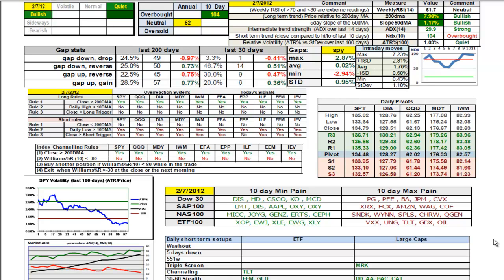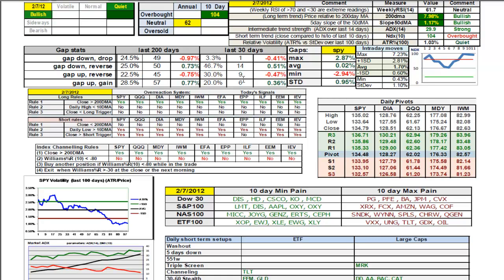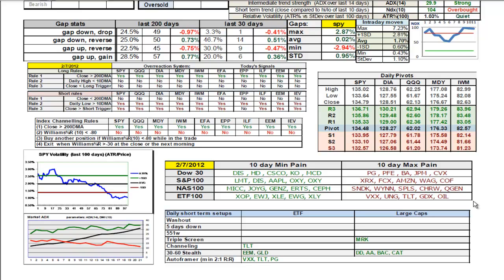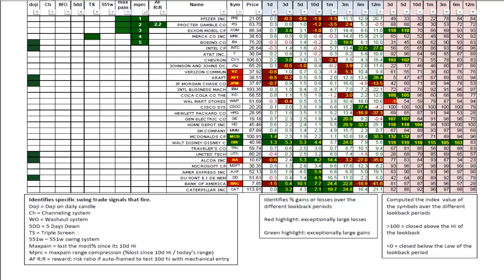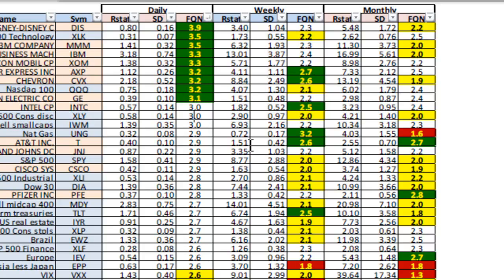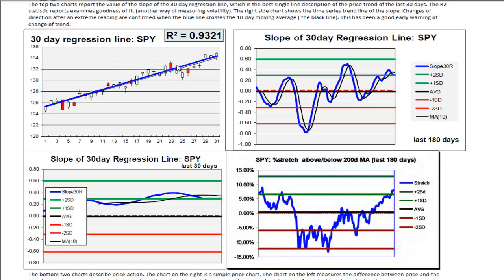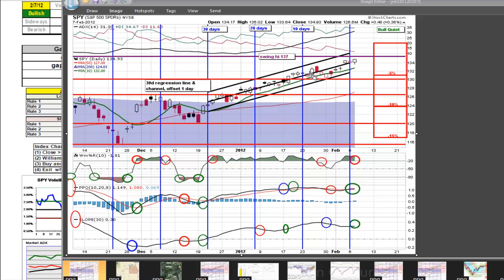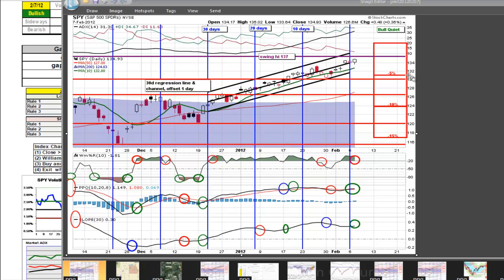dtp20120207.mp4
Ken Long
Ken Long Daily Trading Plan